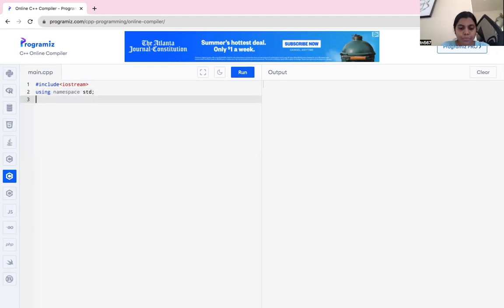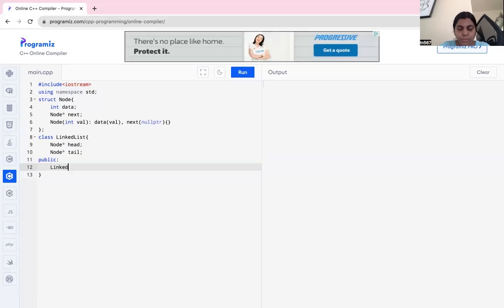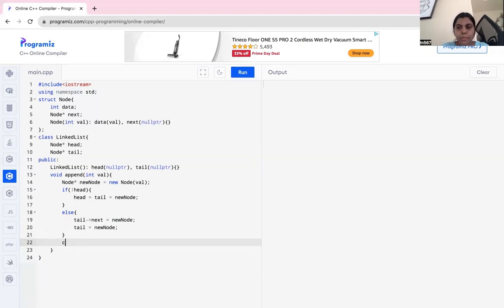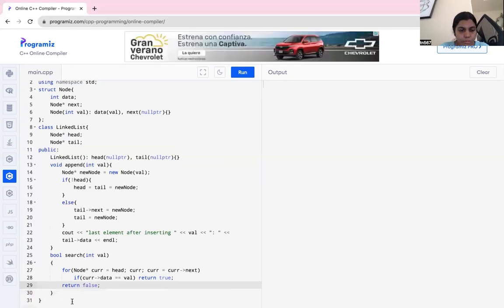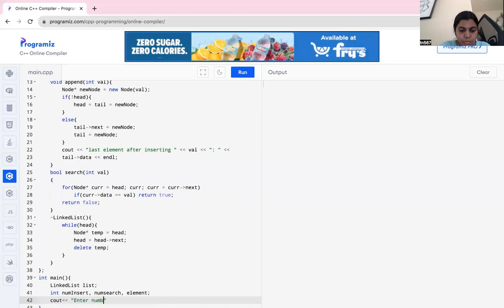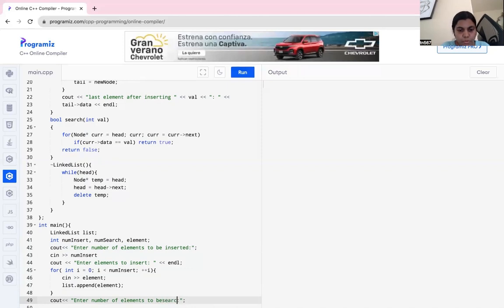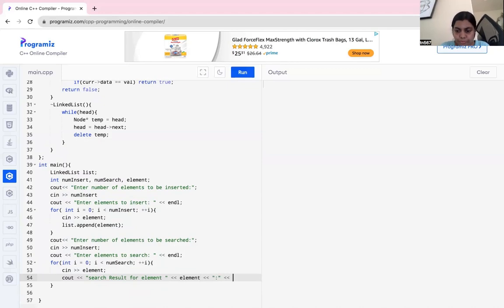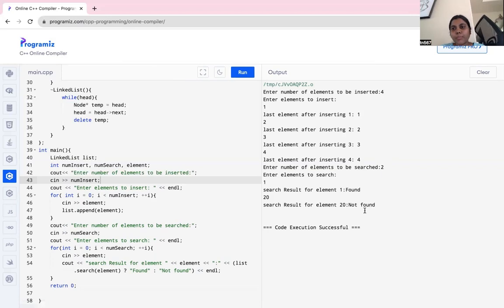LSDS Mid question 4(Linked List Implementation and Operations)